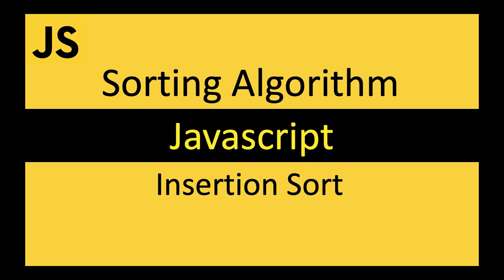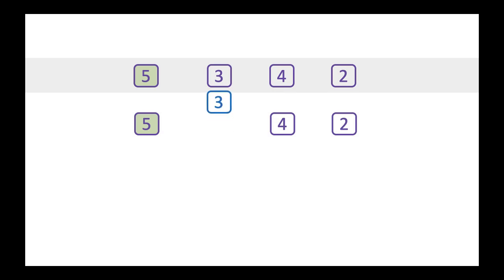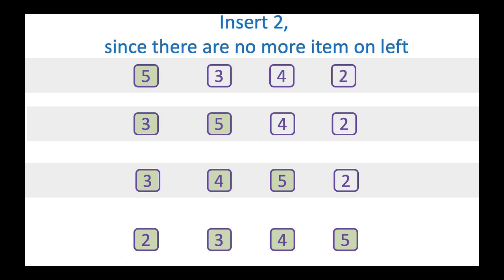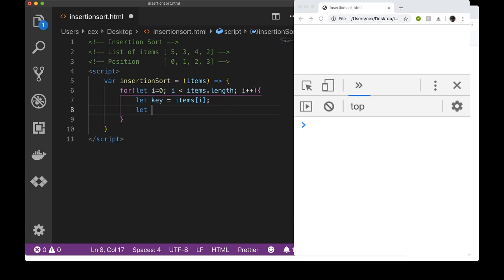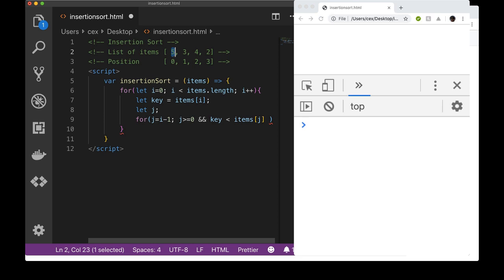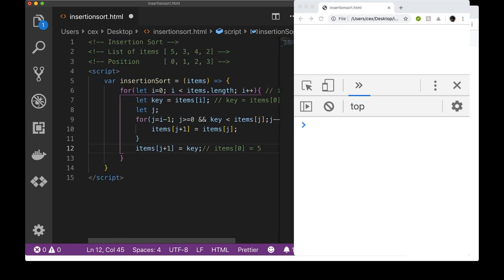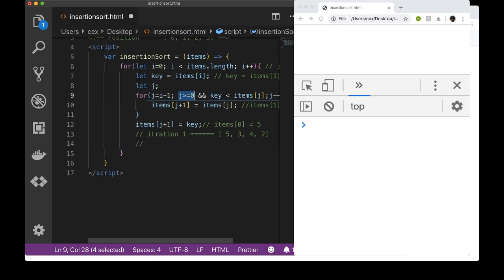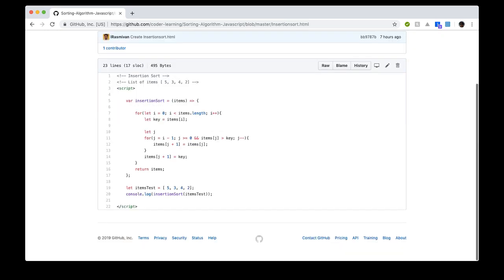Insertion sort in javascript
Step by step process elaborating Insertion sort and how to achieve it using javascript.